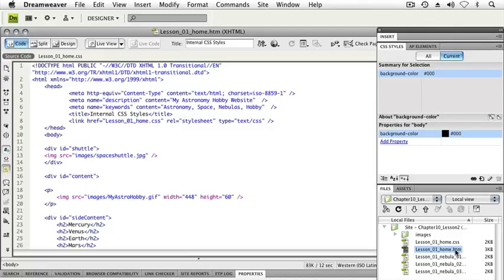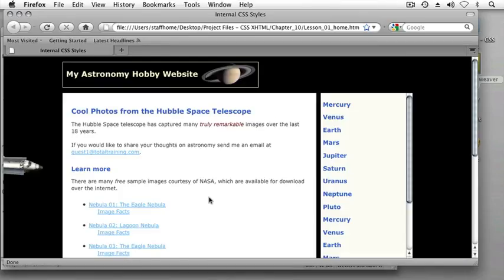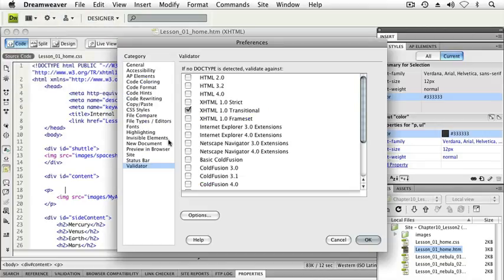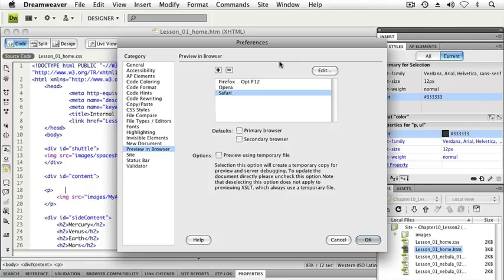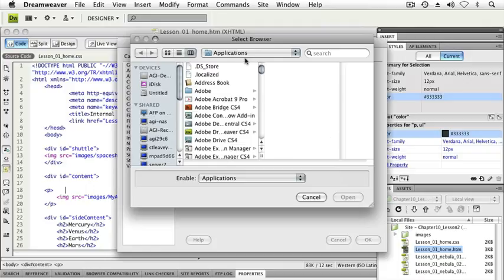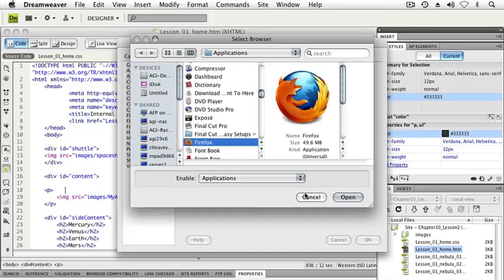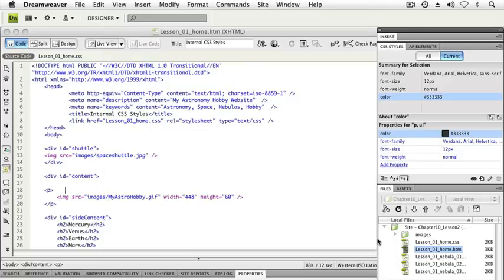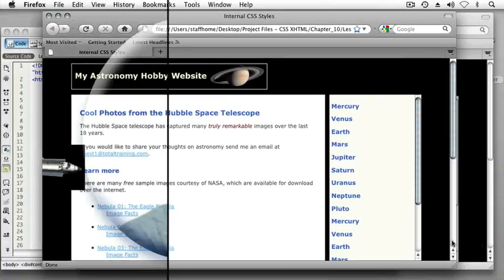TSXWDV P01 C10 L03